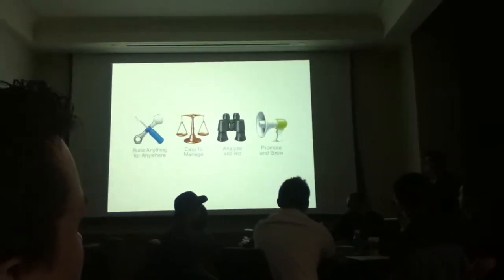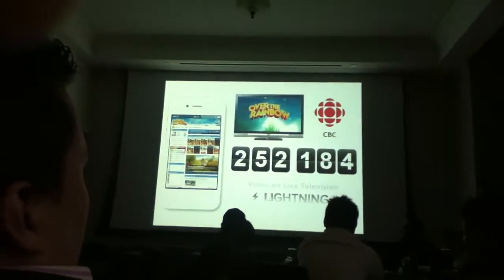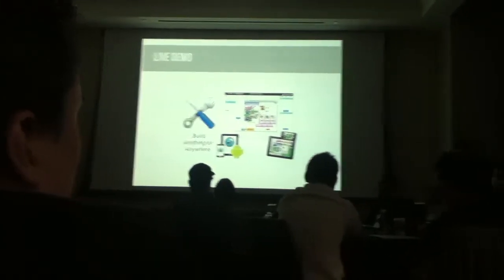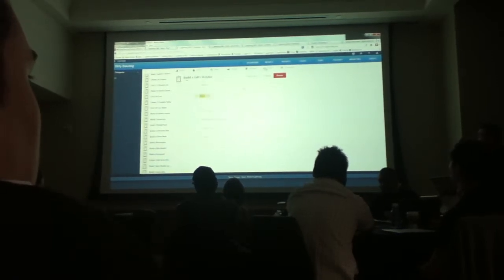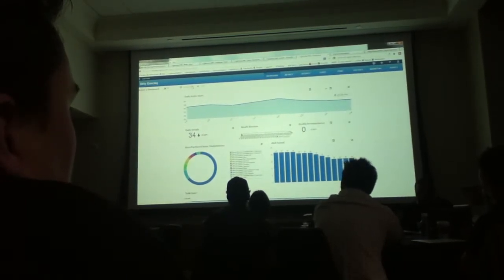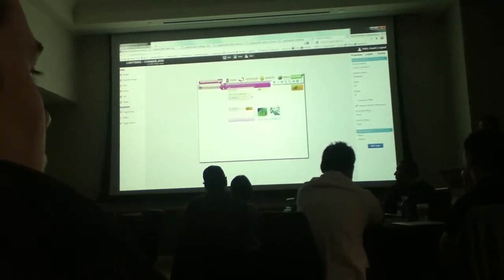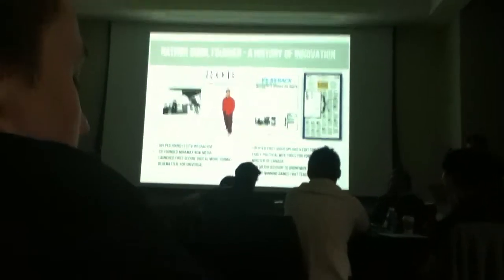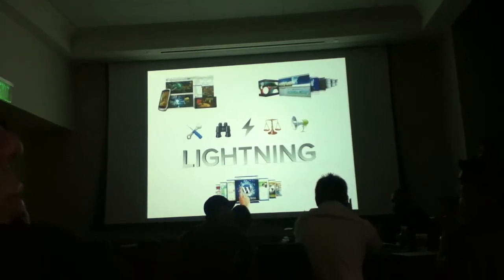Login Conference - 5 minute pitch 3